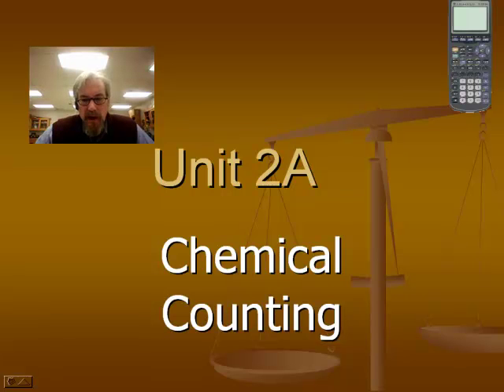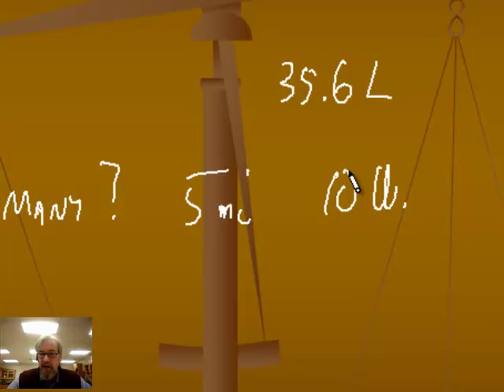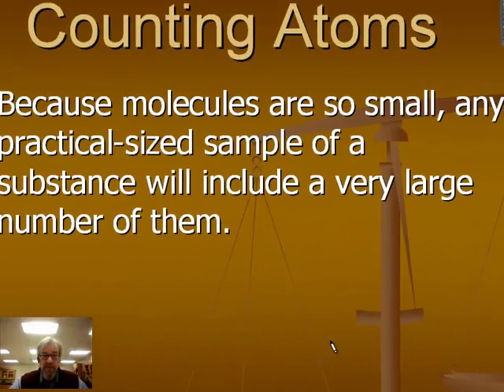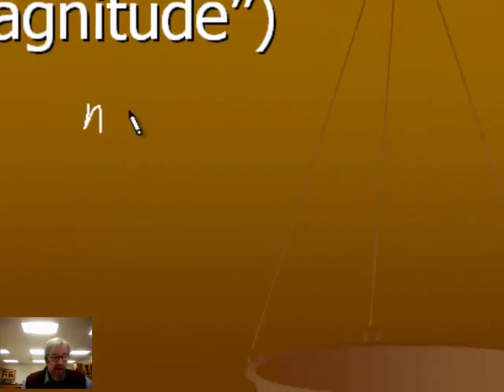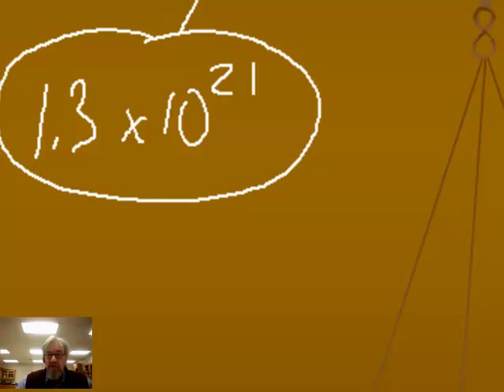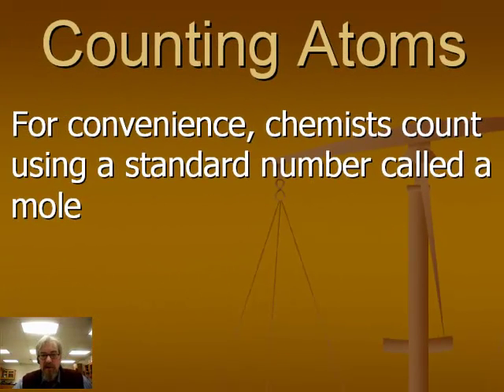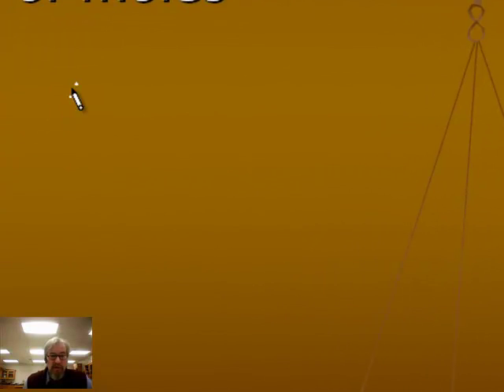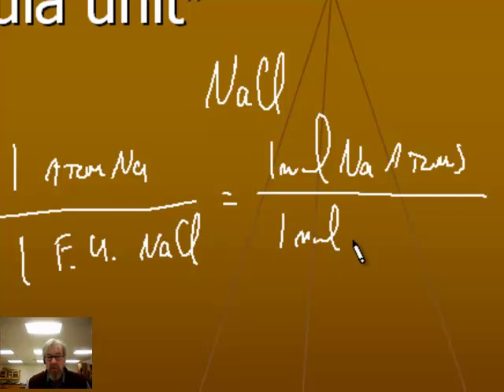Unit_2A_1.mp4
Unit 2A notes, Part 1 for Eckstrom's HA Chemistry classes